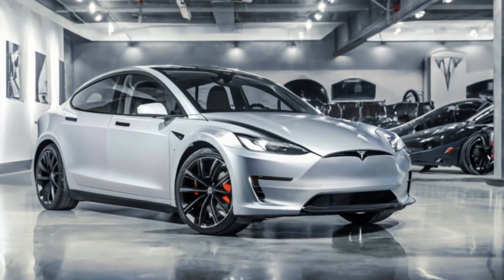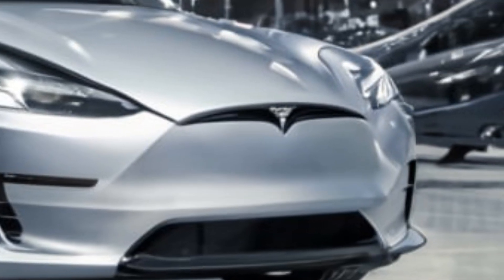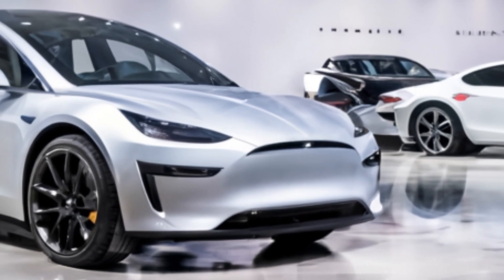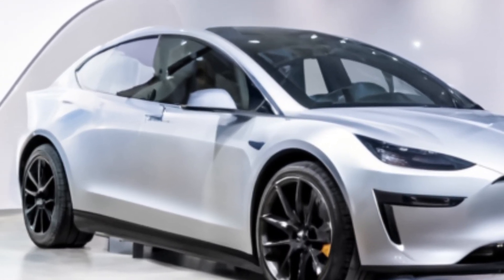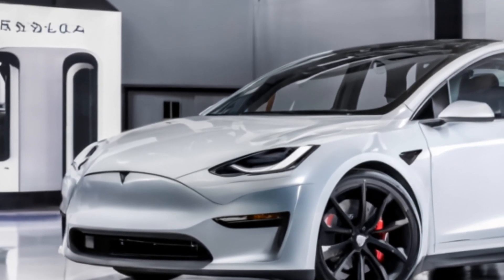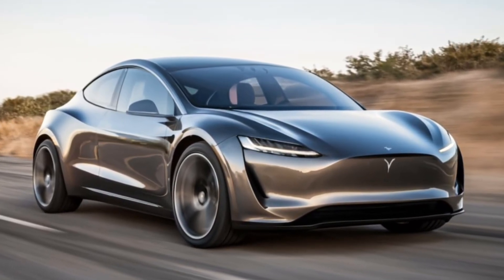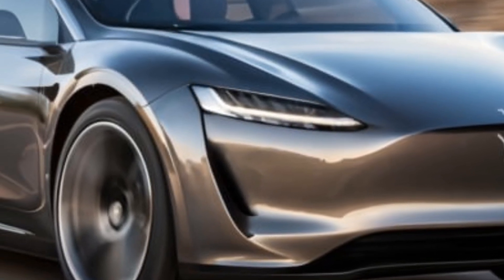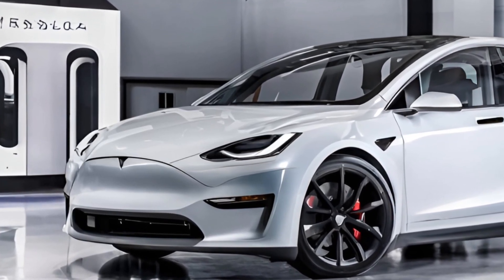"Unveiling the 2025 Tesla Model M: The Future of Electric Cars Is Here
Join us as we explore the groundbreaking 2025 Tesla Model M! Discover its sleek design, cutting-edge technology, and unparalleled efficiency that are set to redefine the electric vehicle landscape. Don’t miss the future of driving—watch now

1. "The 2025 Tesla Model M: Revolutionizing Electric Luxury!"
2. "2025 Tesla Model M Review: Is It Worth the Hype?"
3. "Sneak Peek: 2025 Tesla Model M's Game-Changing Features!"
4. "Why the 2025 Tesla Model M is the EV Everyone's Talking About!"
5. "2025 Tesla Model M: The Future of Electric Cars Unveiled!"
6. "Can the 2025 Tesla Model M Outperform Its Rivals? Find Out!"
7. "Exploring the Innovative Design of the 2025 Tesla Model M!"
8. "The 2025 Tesla Model M: Efficiency Meets Elegance!"
9. "What Makes the 2025 Tesla Model M a Must-See EV?"
10. "Inside the 2025 Tesla Model M: Tech, Design, and Performance Revealed

1.
2.
3.
4.
5.